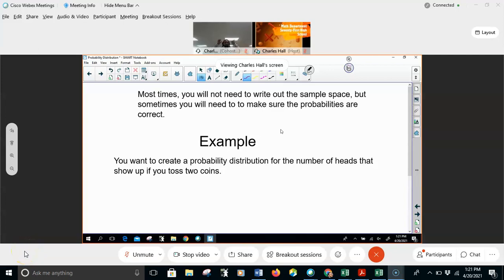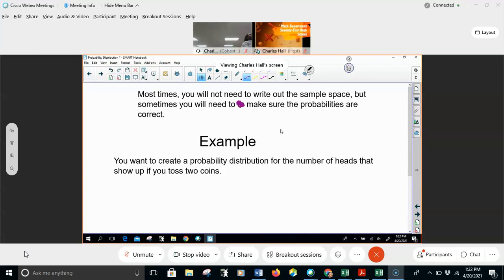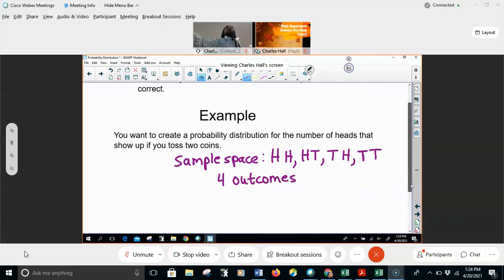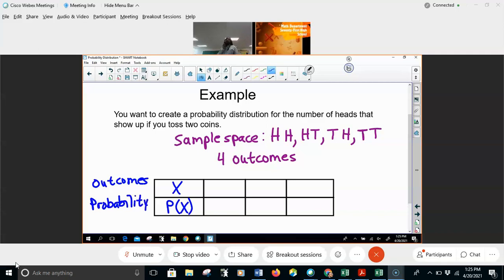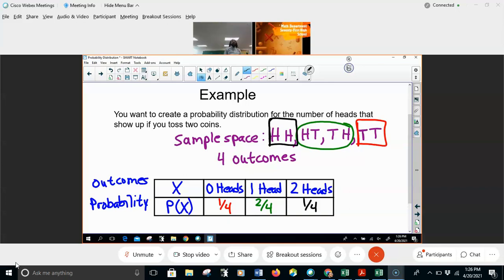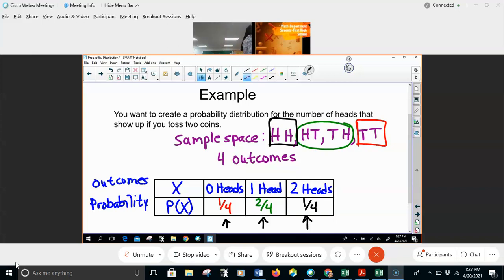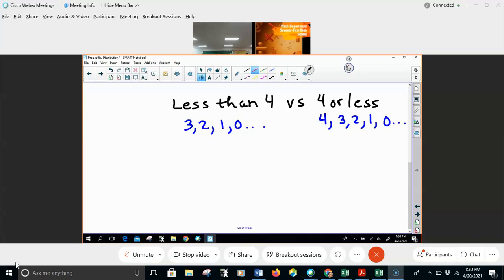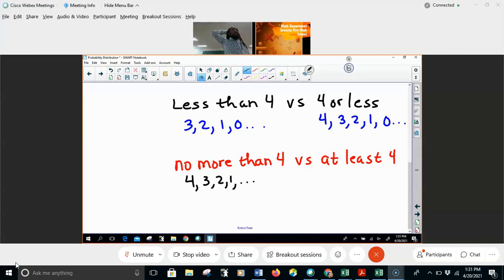Probability Distribution part 2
Example of a probability distribution